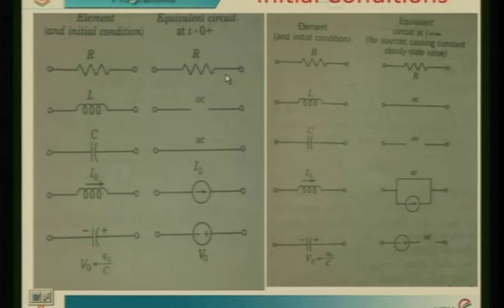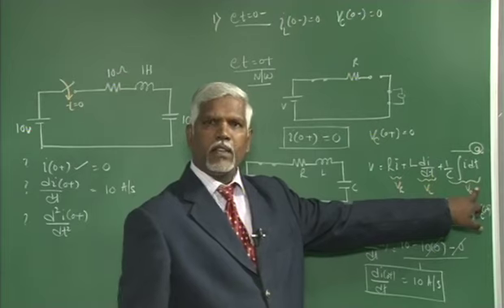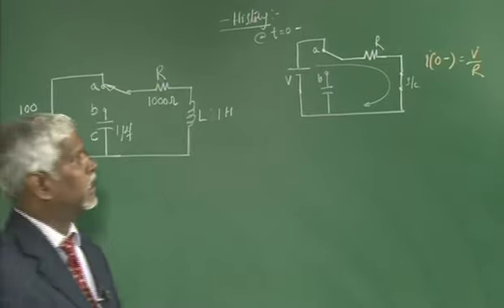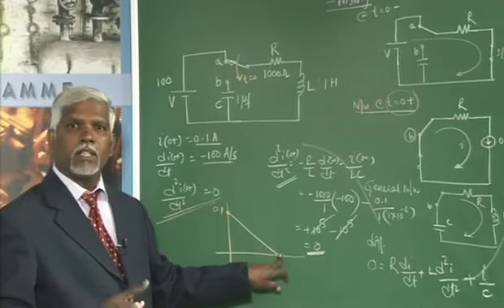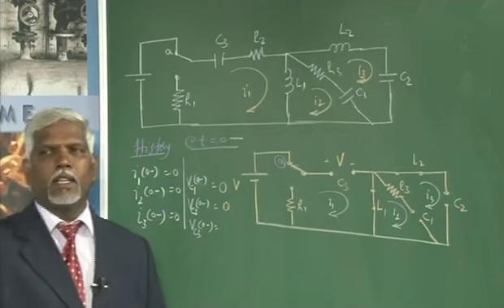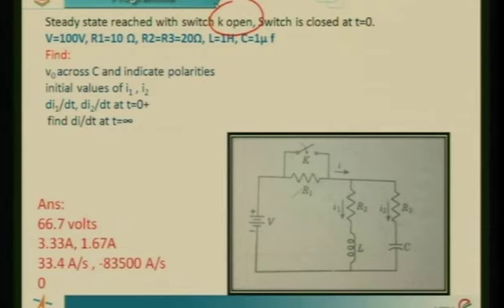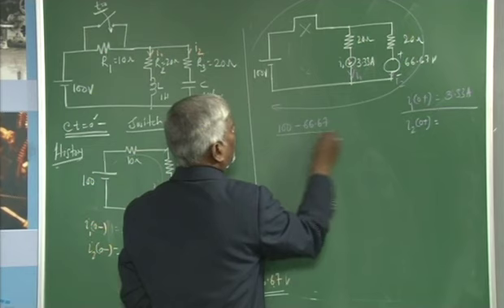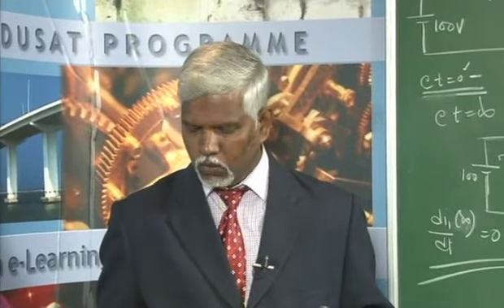Lec 18 | Electrical Circuit Analysis | 15EE32